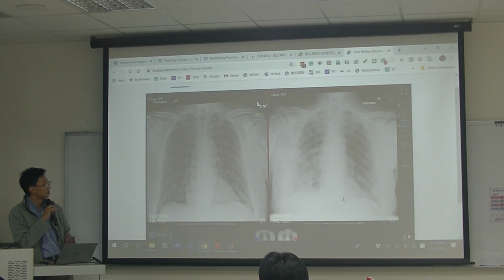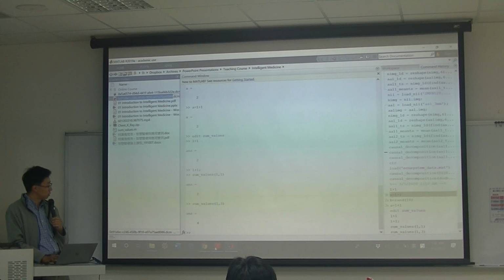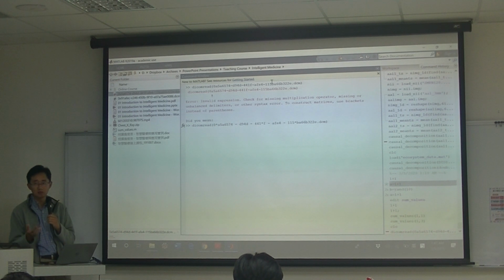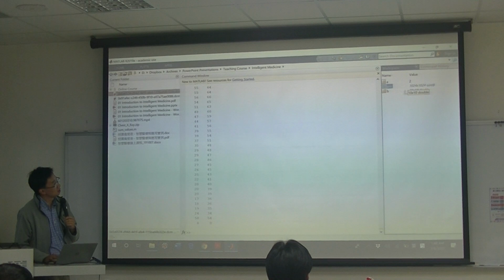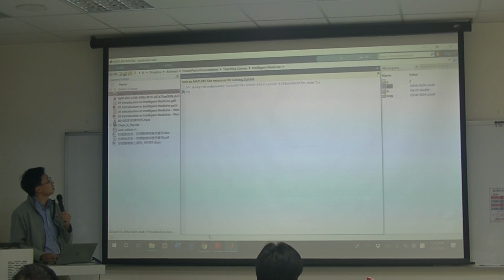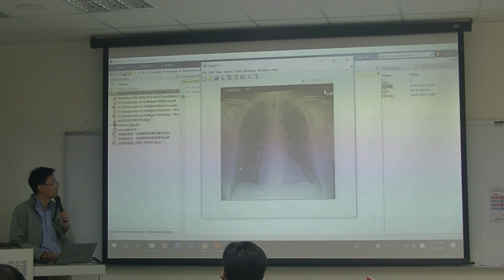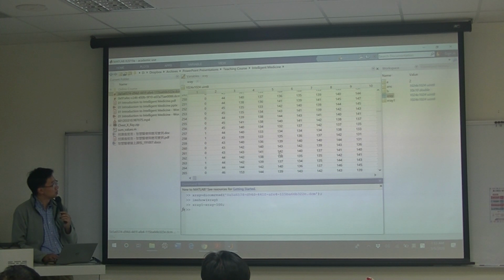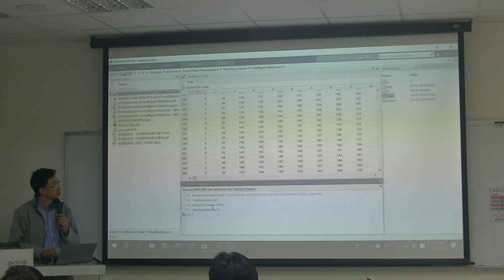Class 1 Introduction to Intelligent Medicine (5/5)